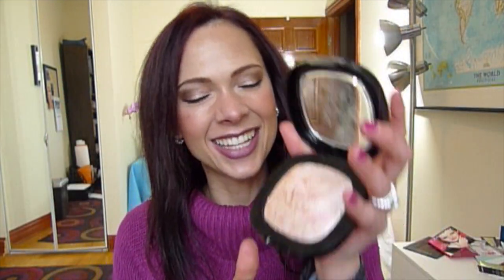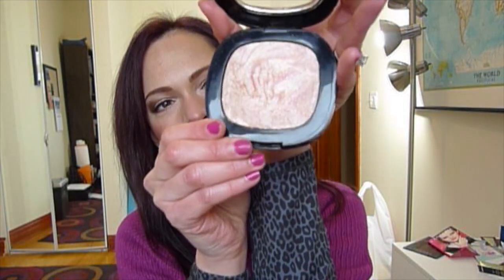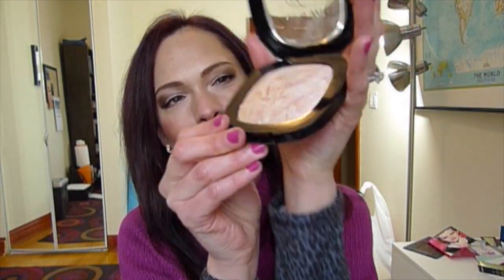Favorite Drugstore Discoveries of 2013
I did yearly favorites, and of course a lot of my picks were high-end products. I thought this video would be a great way to tell you about all the new-to-me drugstore items from 2013 that I LOVED and used constantly...even if they didn't make it into favorites!

Jordana Powder Blush (Rich Sorbet)
Jordana Cream Blush (Blush & Apple Cheeks)
Milani Color Statement Lipstick (Chilled Brandy)
Wet n Wild Mega Lip Color spf 15 (Salsa Lesson)
Revlon Just Bitten Kissable Balm Stain (Romantic)
Essence Gel Eyeliner in Black
L'oreal Visible Lift Foundation
Maybelline Fit Me Concealer
NYX HD Concealer in Yellow
Wet n Wild Fergie To Reflect Shimmer Palette in Rose Champagne Glow
Milani Eye Tech Extreme Liquid Eyeliner in Blackest Black

BINGE-WATCH SOME OF MY RECENT VIDEOS!

I ALSO TAKE REQUESTS! NEW VIDEOS UPLOADED 3 TIMES A WEEK.

I LOVE TO CHAT ABOUT BEAUTY, HAIR, SKINCARE...

About Me:

I love everything to do with beauty and skincare, and I love making videos for you! Whenever I work on new ideas, I aim to create videos that are positive, fun and most importantly, useful. Anyone can work a little makeup magic to look her best and feel beautiful—it doesn't need to be difficult, time-consuming or expensive. For my day job, I work as a freelance recipe developer and health writer for magazines and publishing companies (my recipe journal blog is specializing in healthy dishes. That's how I came up with the name of my YouTube channel! Have a question about cooking? We can dish about that too!